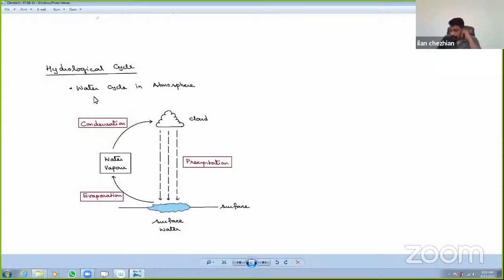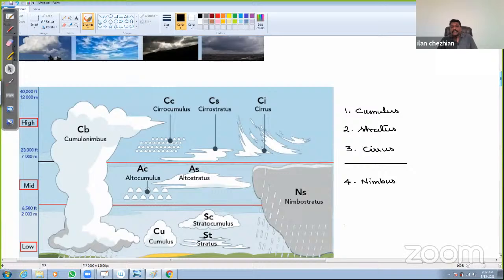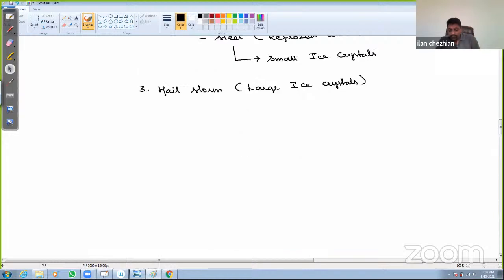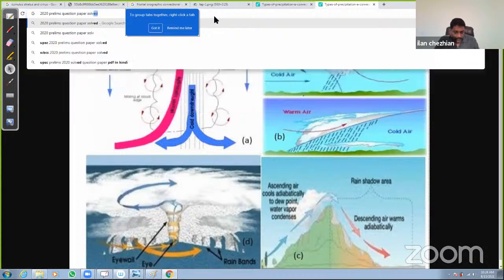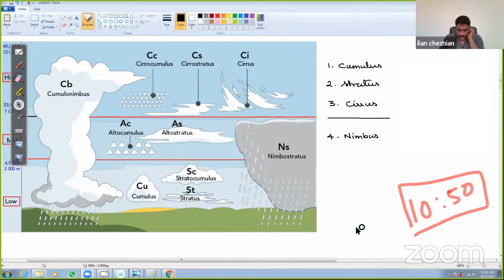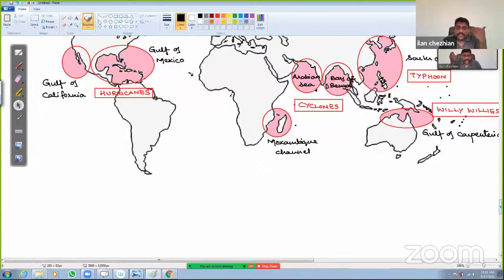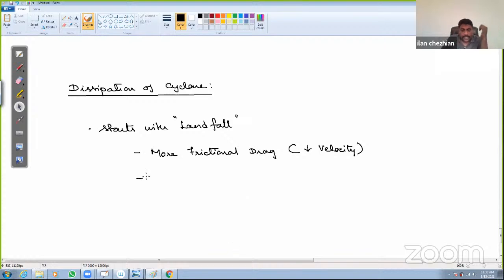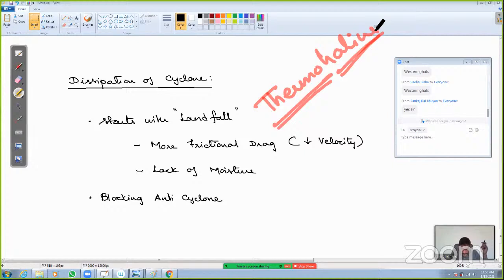INSIGHT IAS - Physical Geography - Mr. K M Ilanchezhian sir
UPSC Physical Geography